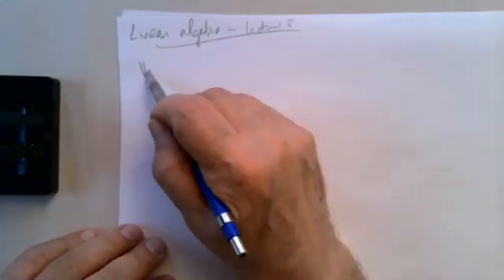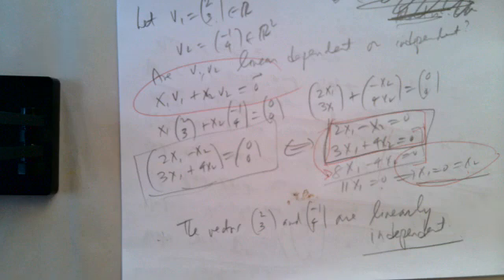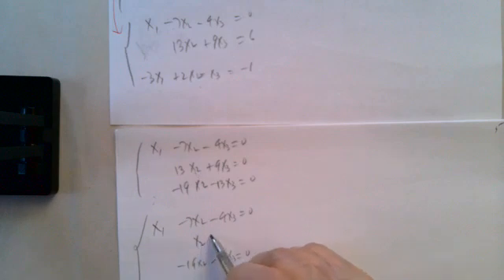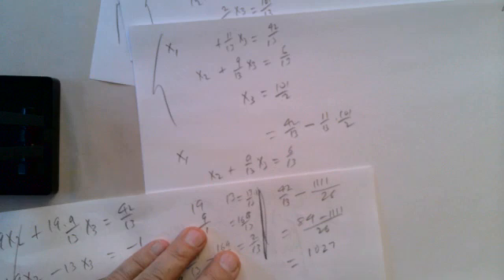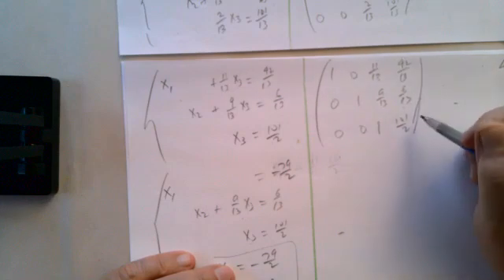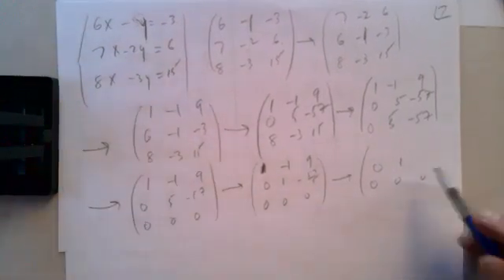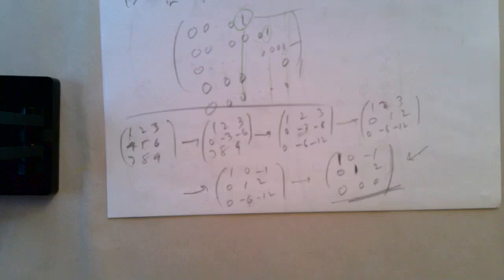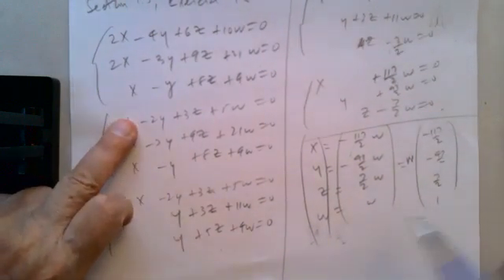Linear algebra lecture 8